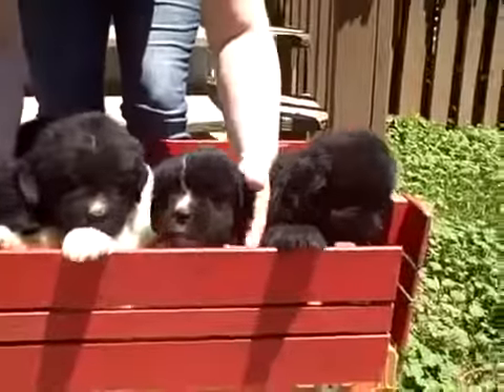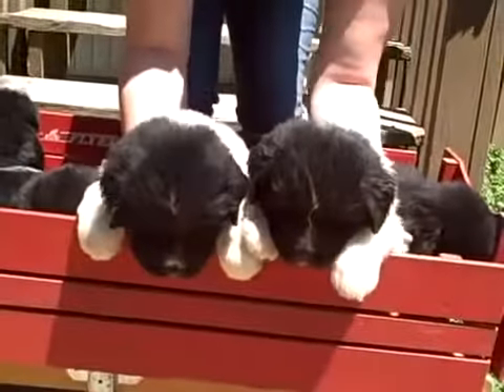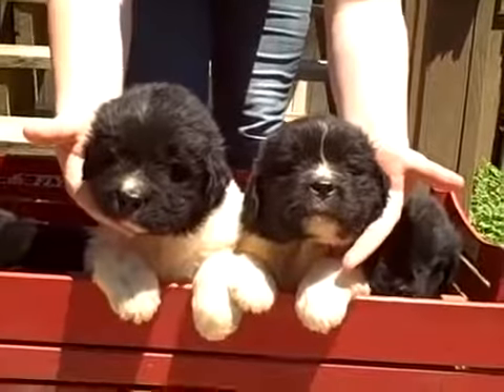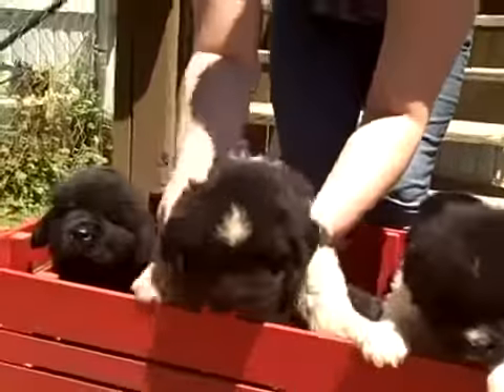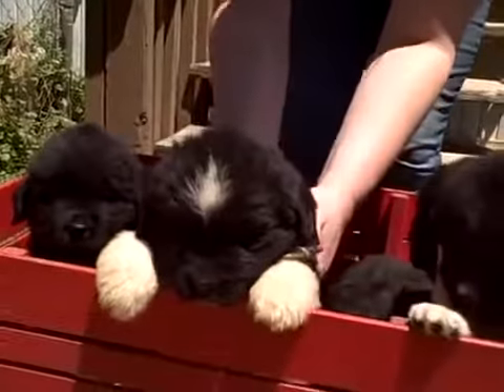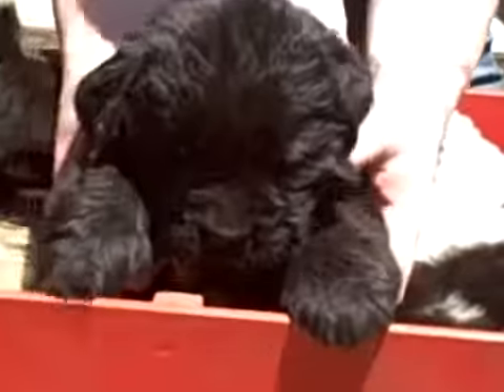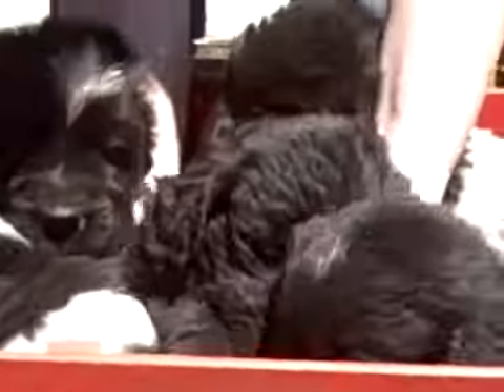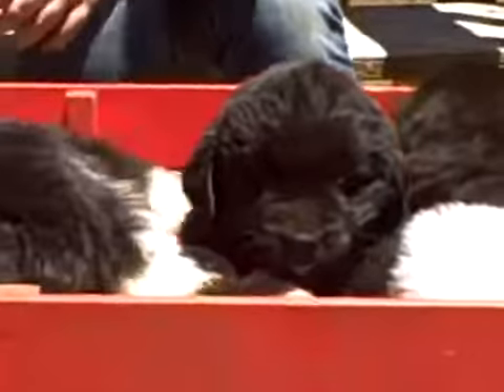Windancer Newfoundland Puppies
Windancer Newfoundland Dog puppies